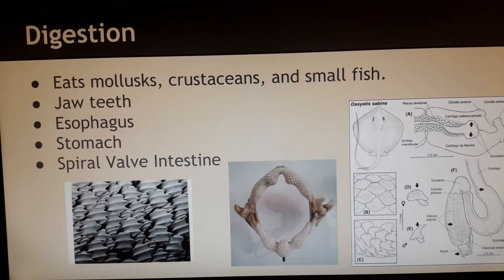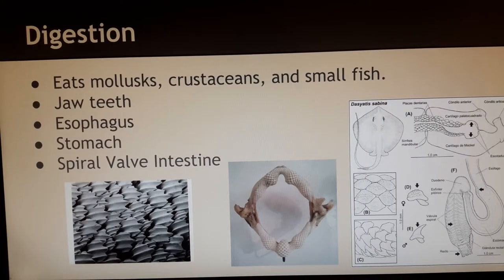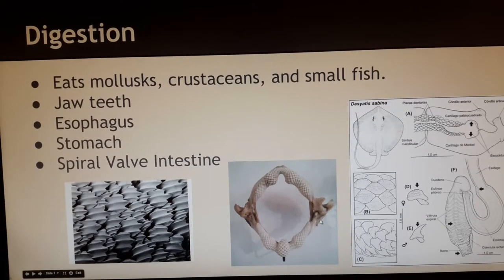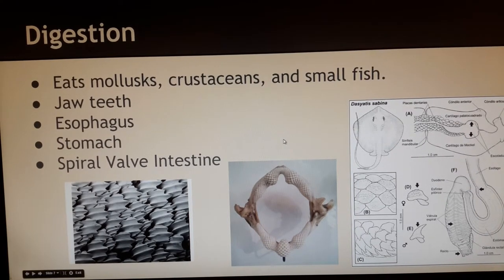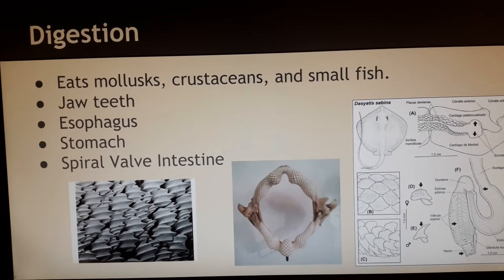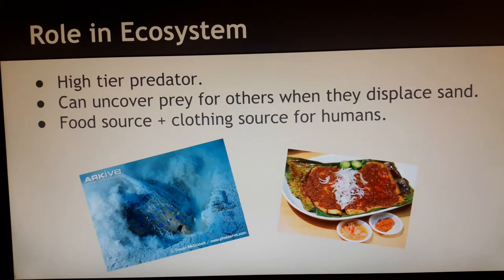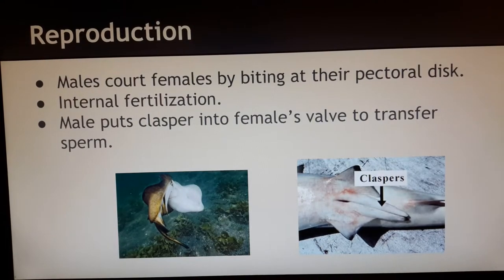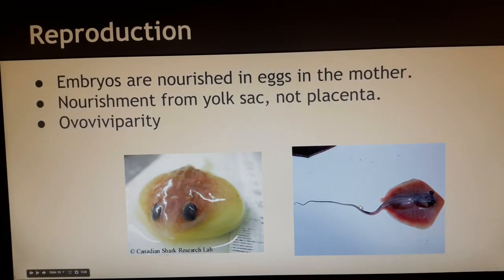Stingray FINAL part 1(2)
Rvs bio